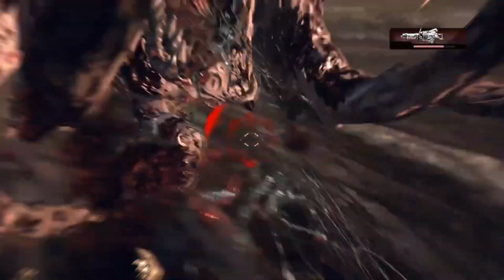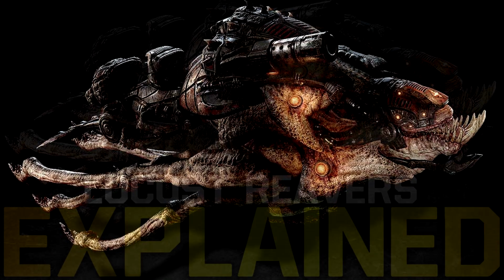Gears of War Lore | LOCUST REAVERS Hollow Creatures EXPLAINED!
Welcome back to another Gears of War Lore video! In this video I'm going to be giving Gears lore on the Gears of War Hollow creatures that are known as the Gears of War Reavers!

In this video I run through the Gears of War story, I talk about the Gears of War Locust, including Gears of War Lambent, Gears of War Imulsion, Gears of War Locust Horde, Gears of War skorge, Gears of War RAAM, Gears of War Emergence Day, Gears of War Ukkon and more!

King Abz